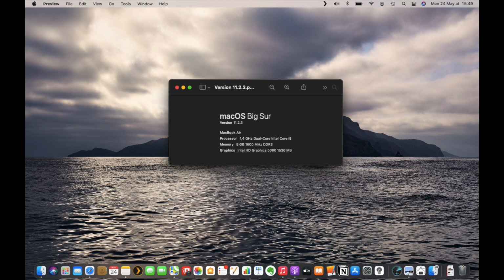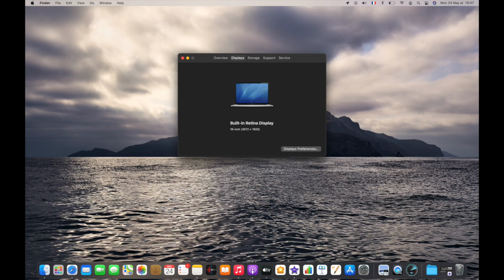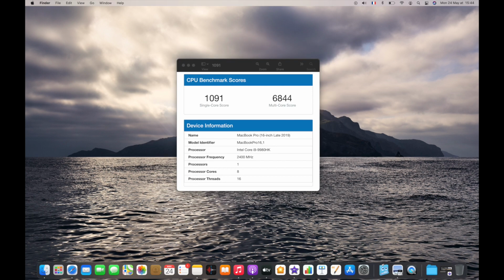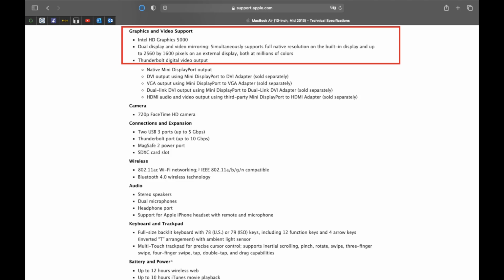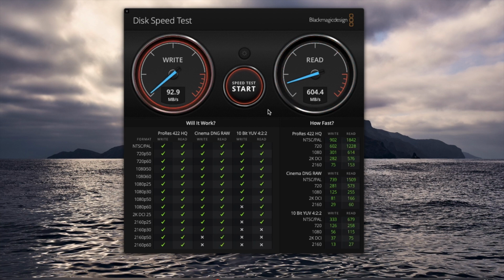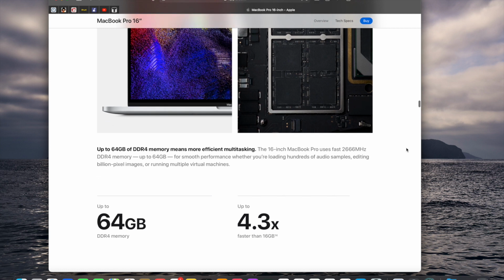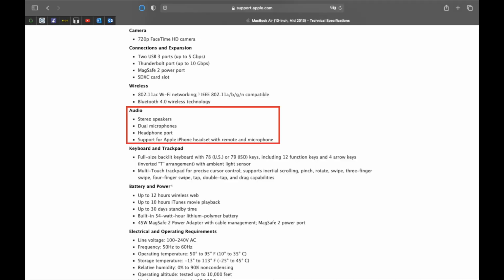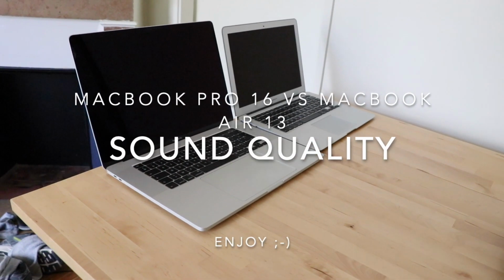Mac Evolution , what's happened in 6 years !!!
Hello guys,
Today I'm doing a little comparison between my MacBook Air 2013 and my MacBook Pro 16 , 2019.